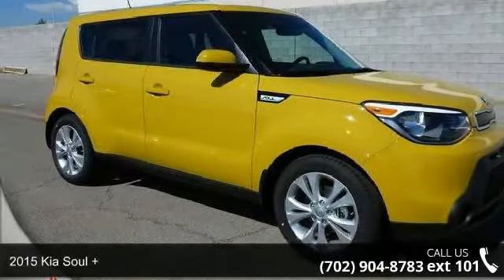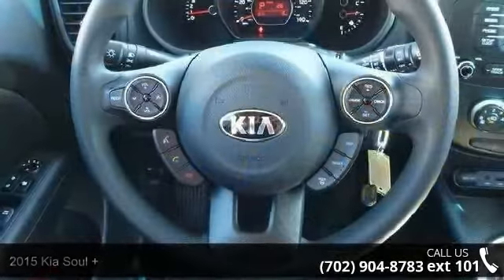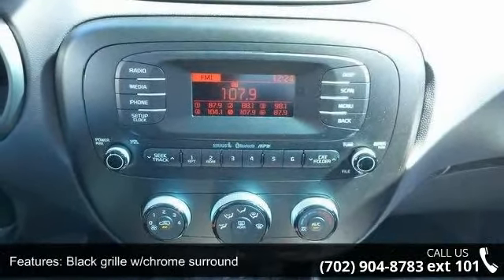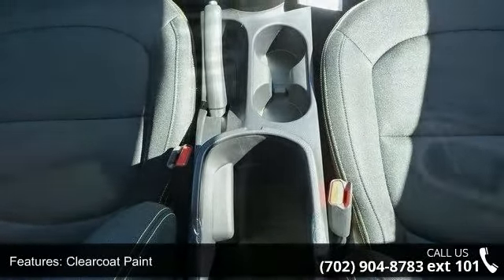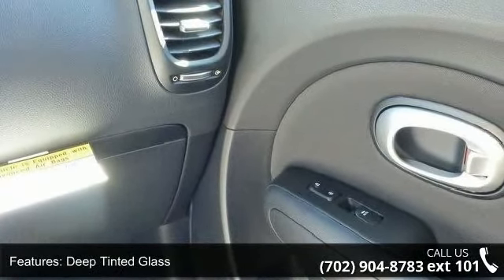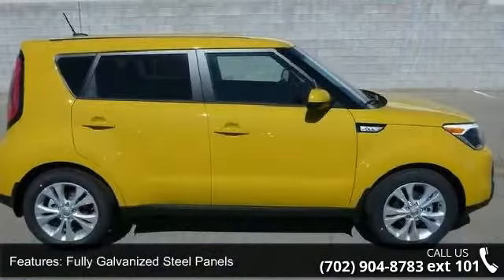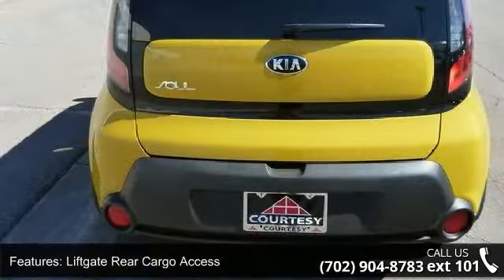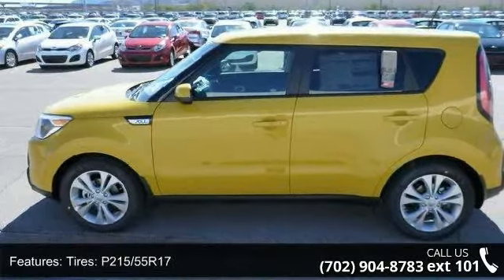2015 Kia Soul + - Courtesy Kia - Henderson, NV 89014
2015 Kia Soul Condition: New Mileage: 3 Transmission: Automatic Exterior Color: Yellow Interior Color: Black Doors: 4 Stock: K50359 Cylinders: 4